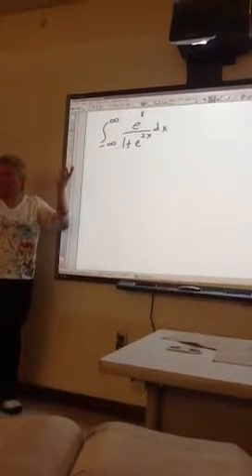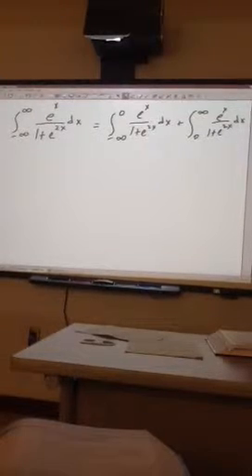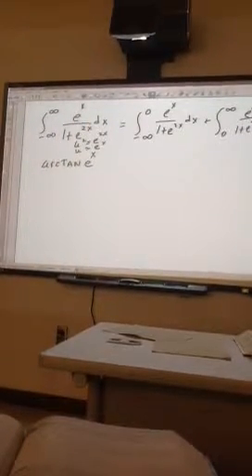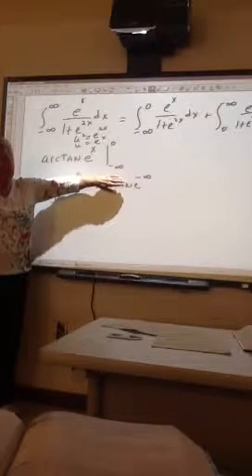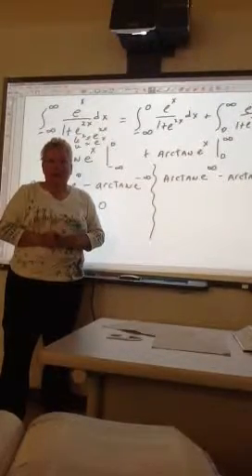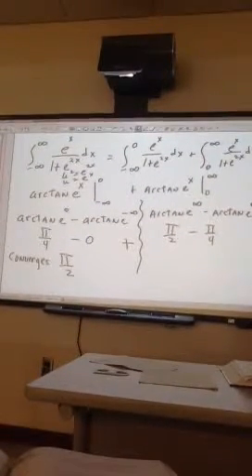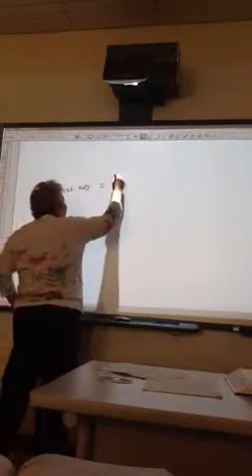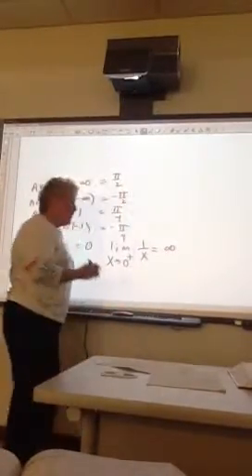Dr. VanGlabek Calc II Improper Integrals - splitting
class lecture.  Professor does an overview at end.